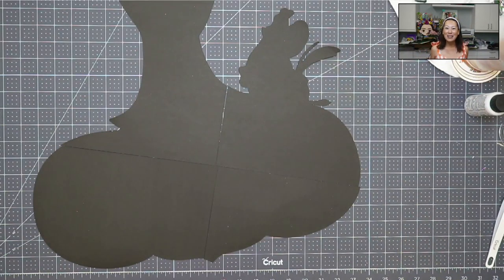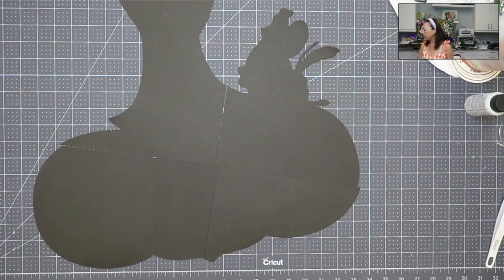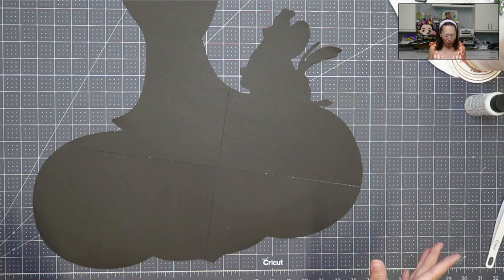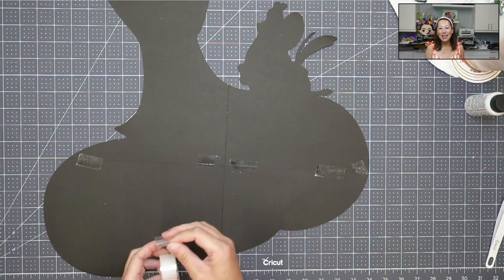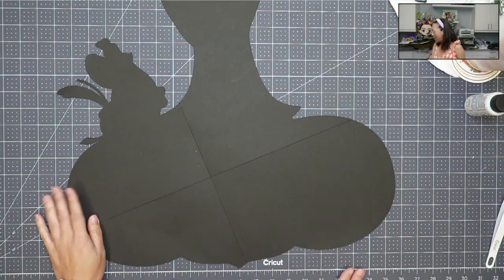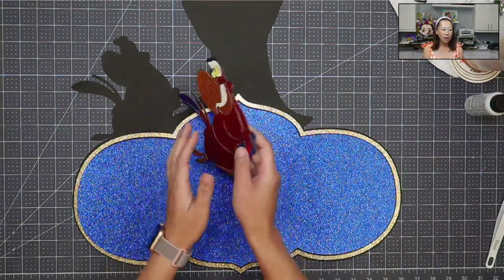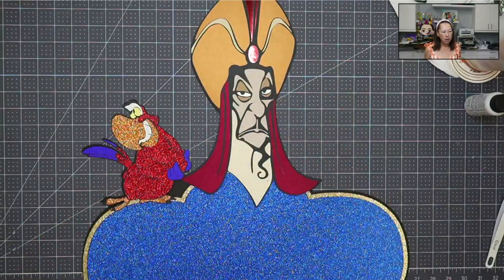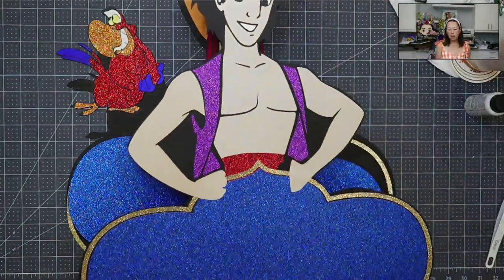Off the Mat Jafar and Iago Aladdin Themed Character Prop | Cricut Tutorial | The Useless Crafter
Hello and welcome to a new video from The Useless Crafter! This time I will show you how to assemble this larger than mat Jafar party prop for your Aladdin party!

Cricut Tips | Step-by-step Design Space Tutorials | Crafting Materials Expert | Full Demos To Assemble | Jafar Party Prop | Aladdin Party Ideas | Aladdin Off The Mat | Off The Mat Jafar